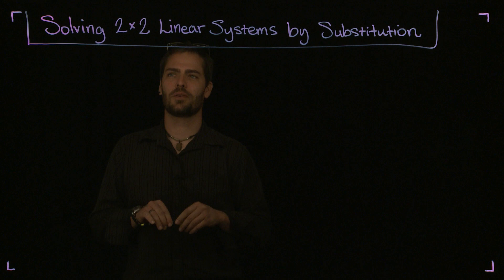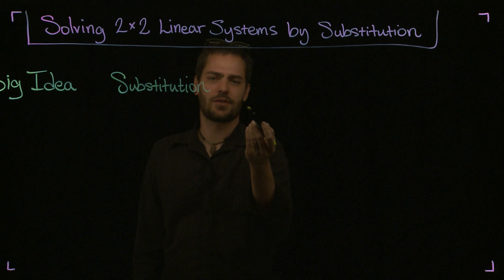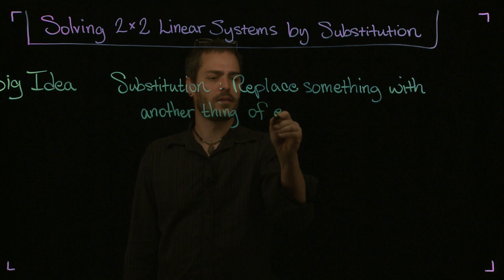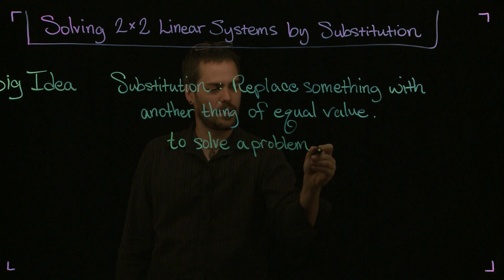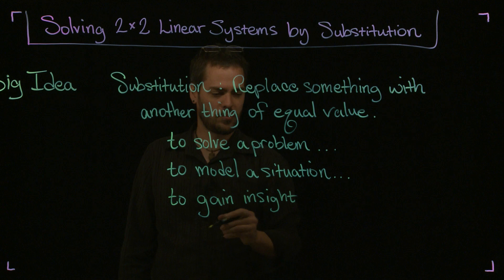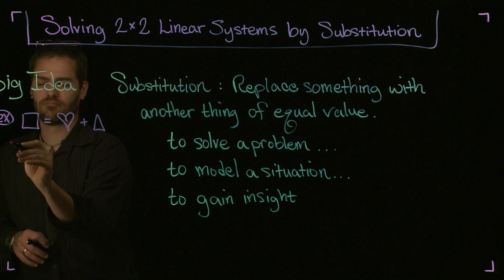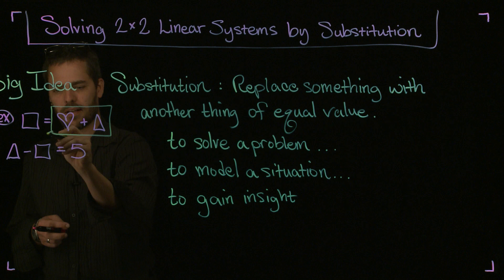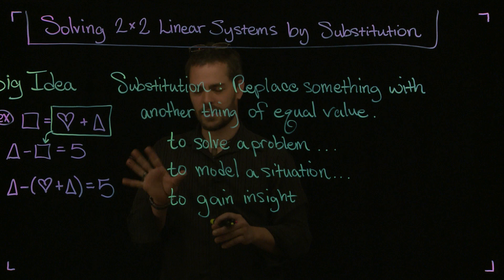Solving 2x2 Linear Systems by Substitution - Introduction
David Valdés introduces solving 2x2 Systems of Linear Equations by Substitution.